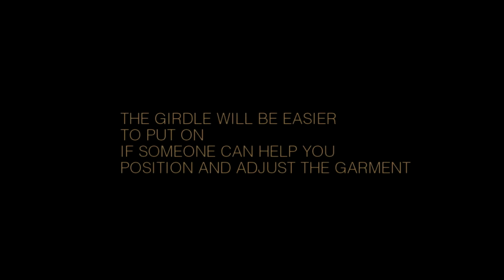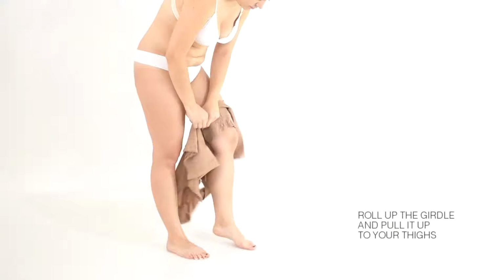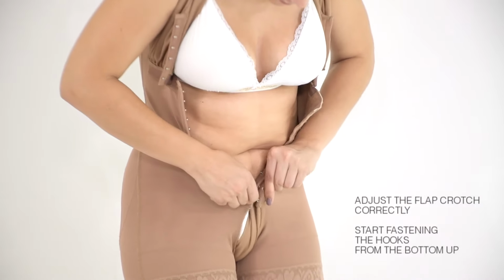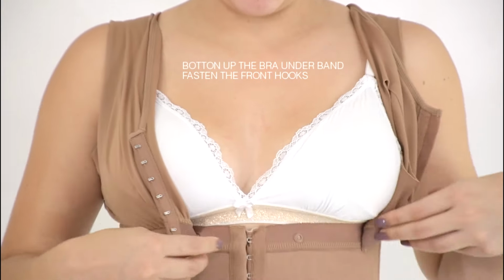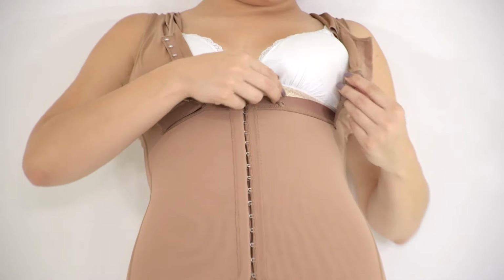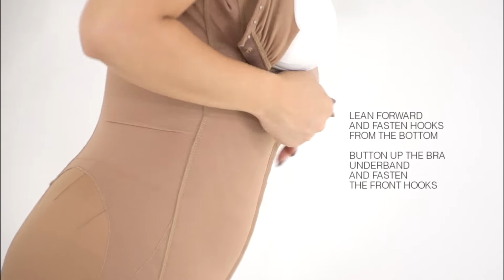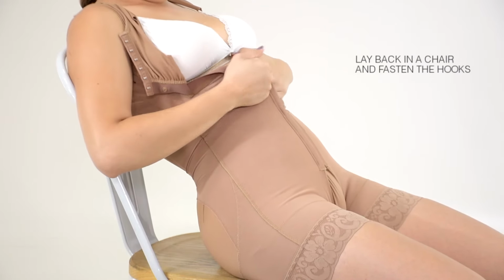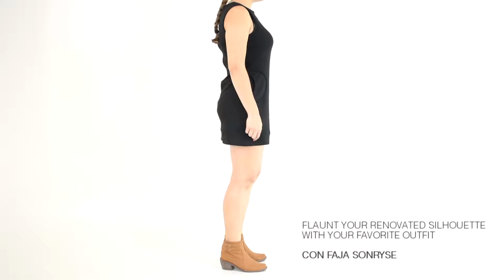Sonryse 086: We'll show you how to put on a colombian faja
BUY FAJAS COLOMBIANAS SONRYSE 086 NOW!
REST OF THE WORLD🌎

Fajas Colombianas Sonryse 086 will be your best ally during the healing process after undergoing surgery. Let us show you how to put on our Colombian body shaper correctly to speed up the recovery process and get a jaw-dropping figure in no time. Our post surgery shaper Sonryse 086 will keep you comfortable at all times, helping the skin adhere to the muscle and preventing fluid retention. With these useful tips, our fajas colombianas shapewear with built-in bra will go virtually unnoticed under your outfits. Now, you can look fabulous while you do your daily activities knowing that your body is taken care of by the experts. Click on the marketplace of your choice and buy our Colombian body shaper Sonryse 086 today!

WHOLESALE